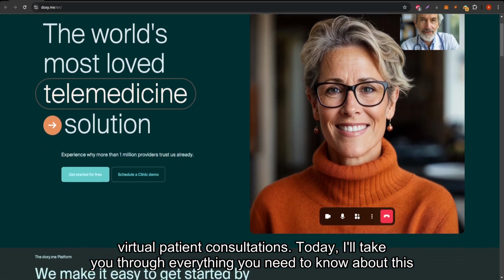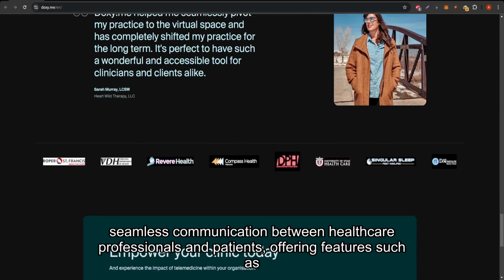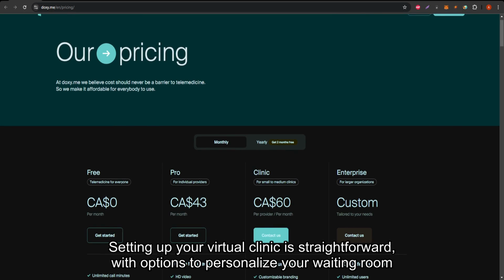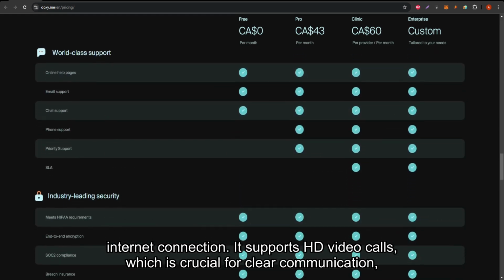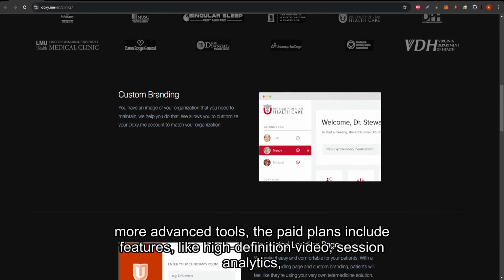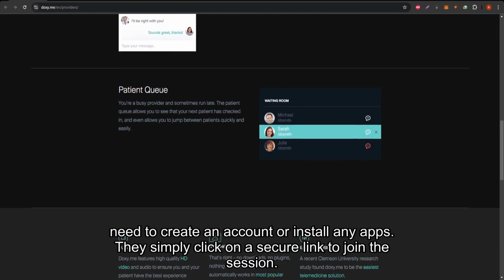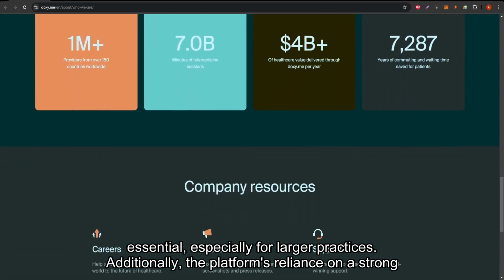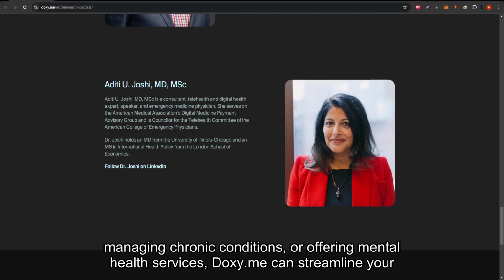Doxy.me Honest Review: The Ultimate Telehealth Platform for Seamless Patient Care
- Sesame Care In this video, I share my honest experience with Doxy.me, a leading telehealth platform for healthcare professionals. Discover its features, pros, and cons, and learn how it simplifies patient consultations with a secure, user-friendly interface. Perfect for telemedicine providers seeking an efficient virtual care solution.